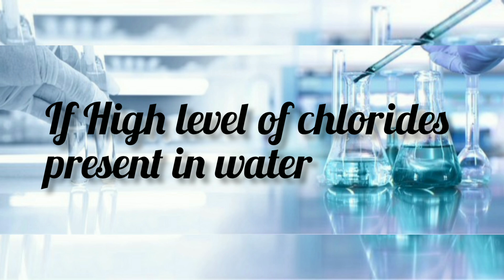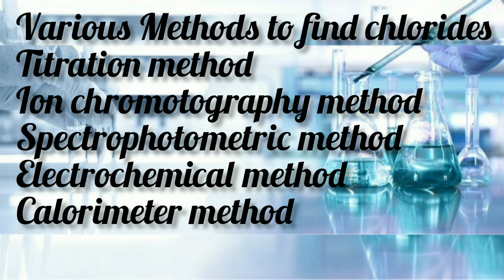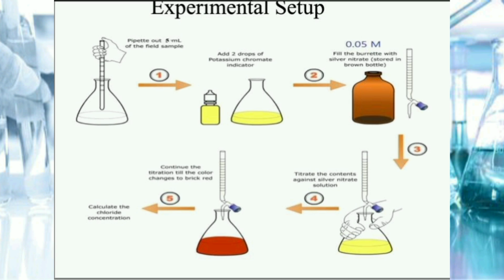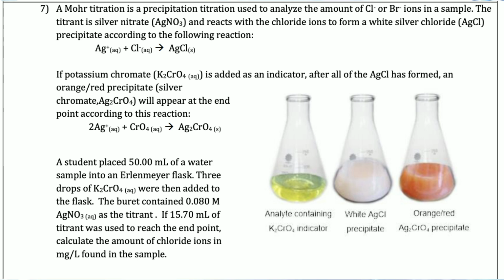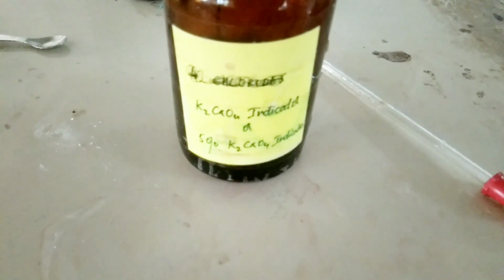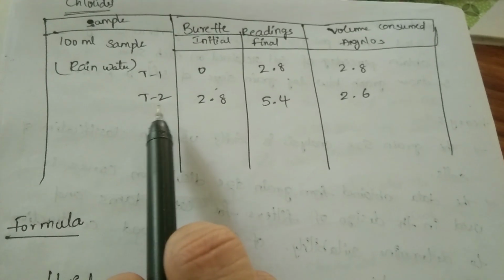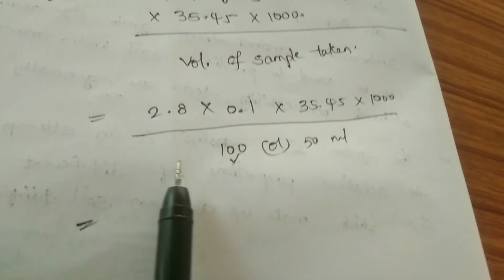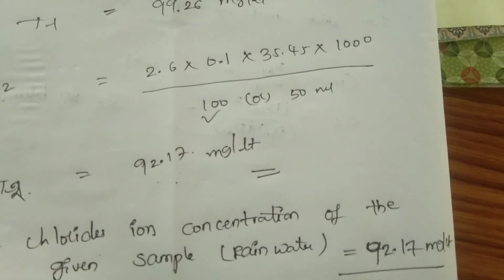finding amount of chlorides in water sample